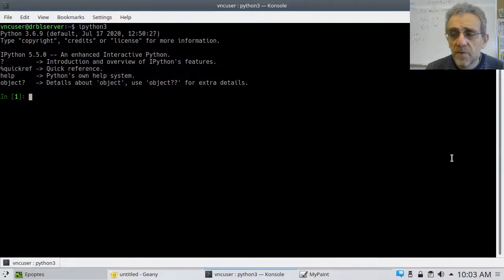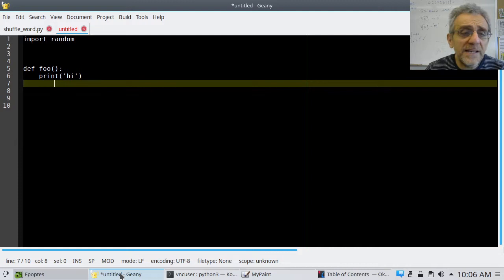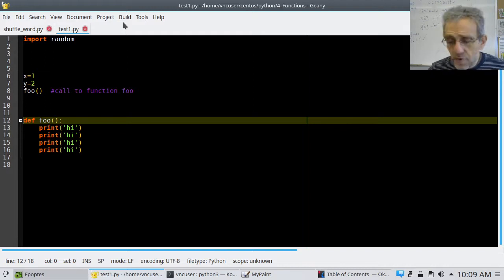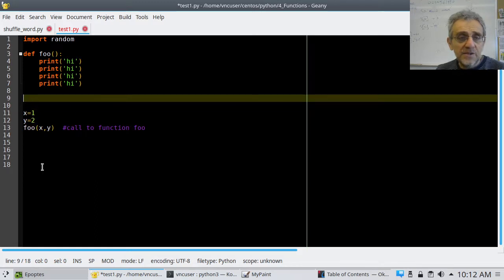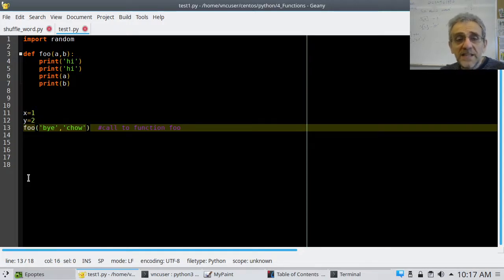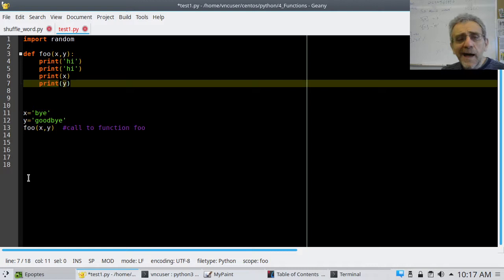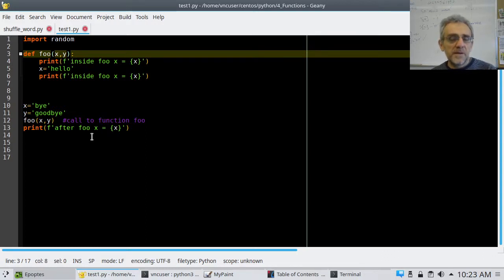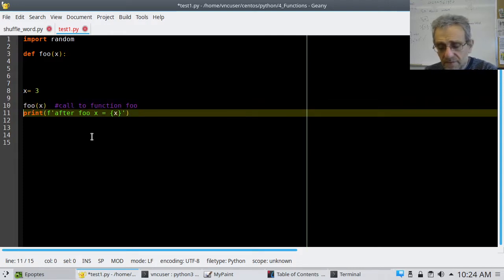CS1 Lesson 17 - Intro to Functions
00:00 Intro
00:30 What are functions?
00:57 Structure of a program
02:04 Structure of a function
03:44 Calling a function
05:21 Function definition
06:37 Program structure
08:27 Arguments
13:57 Changing variables example
17:14 Local variables
20:05 How functions are used